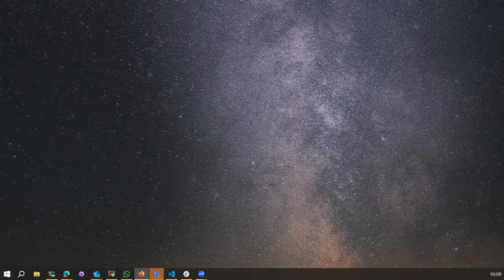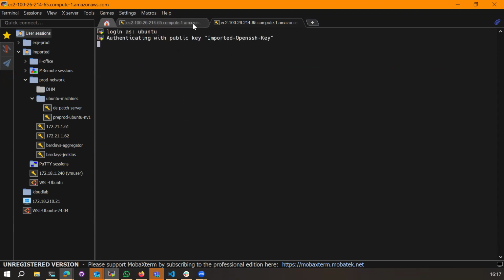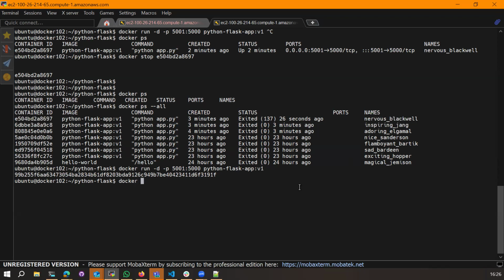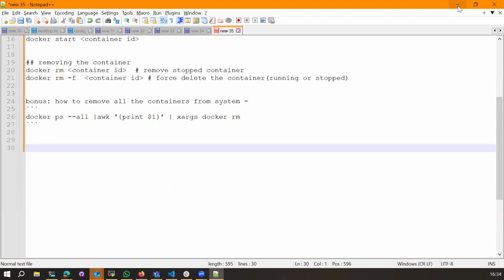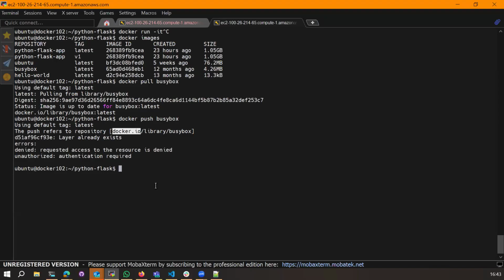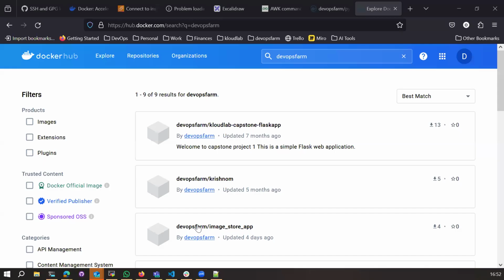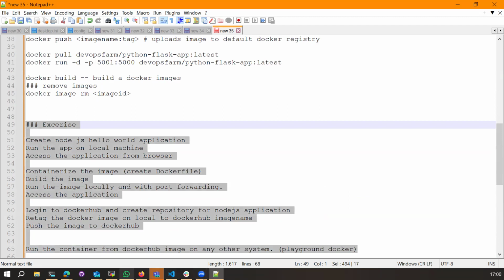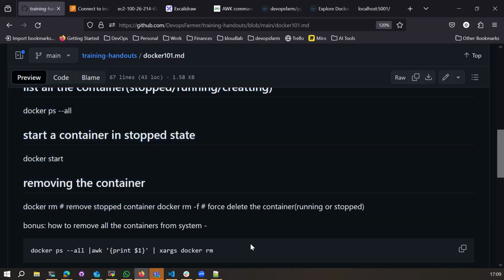Docker and Kubernetes - Part3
1. Working with images
2. Dockerhub
3. Docker commands - ps, rm, start, stop, images, login, pull, push

In Part 3 of our Docker and Kubernetes series, we delve deeper into advanced concepts and practical implementations of these powerful containerization and orchestration tools. This tutorial builds on the foundational knowledge from the previous parts, focusing on real-world applications and best practices for managing and scaling containerized applications.

Topics covered include:

Advanced Docker networking and storage options.
Multi-stage Docker builds for optimized images.
Kubernetes deployment strategies, including rolling updates and canary releases.
Managing stateful applications in Kubernetes with Persistent Volumes and Persistent Volume Claims.
Kubernetes Ingress for load balancing and routing.
Implementing security best practices for Docker and Kubernetes.
Monitoring and logging with Prometheus, Grafana, and ELK stack in a Kubernetes environment.
Autoscaling applications and managing resource quotas in Kubernetes.
By the end of this tutorial, you will have a deeper understanding of leveraging Docker and Kubernetes to create robust, scalable, and secure applications. This knowledge will empower you to tackle complex scenarios and streamline your DevOps workflows.